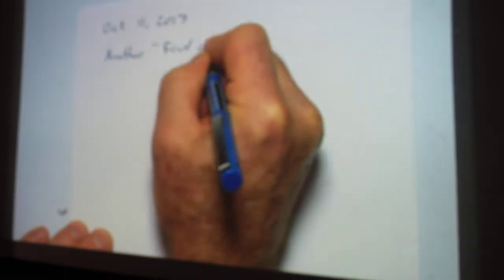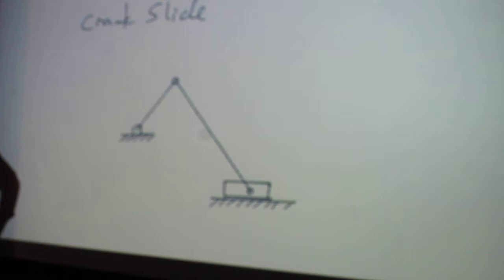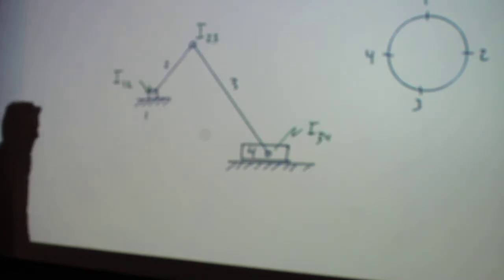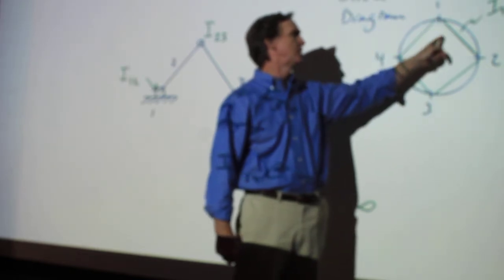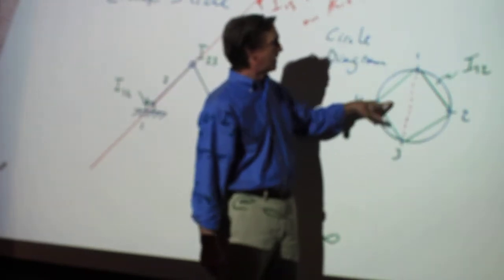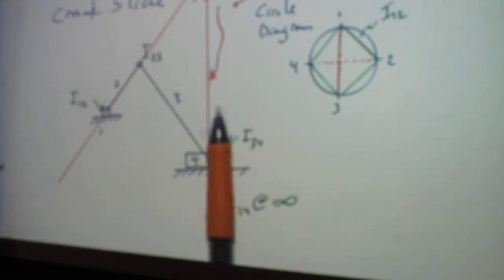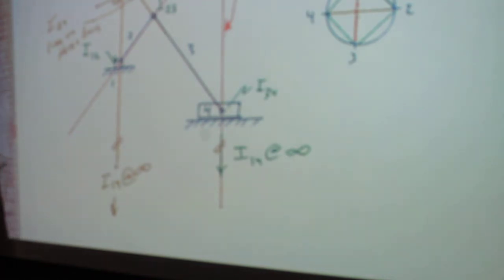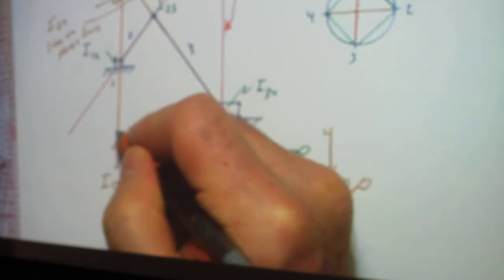Crank Slide IC's